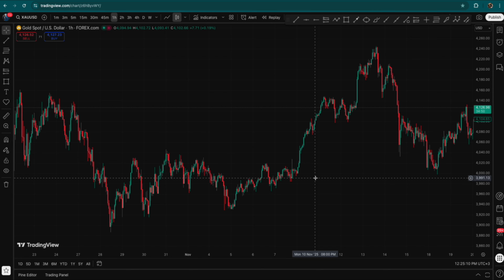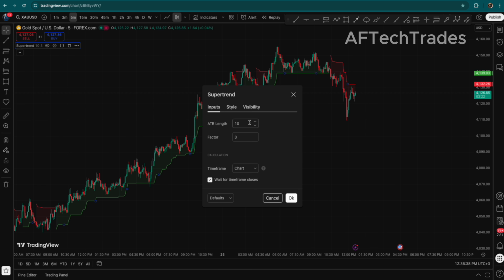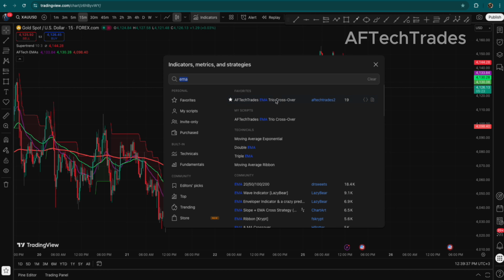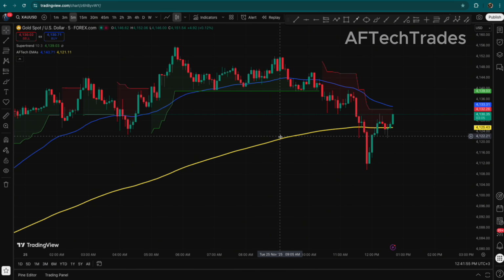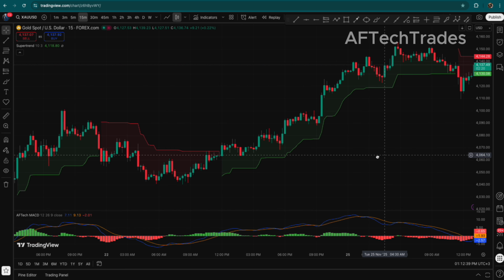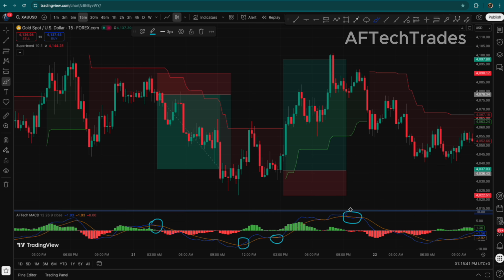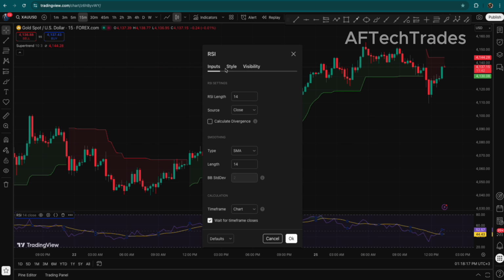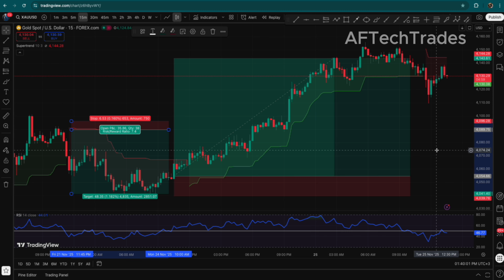90% Win-Rate Supertrend Setup | Best Scalping Strategy 2025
Unlock the most accurate Supertrend scalping strategy of 2025 – a powerful setup built for traders who want clean signals, high probability entries, and reduced losses.
In this video, I reveal the Supertrend settings with up to 90% win-rate, combined with MACD, RSI, and EMA trend filters for maximum accuracy.

Whether you trade Gold (XAUUSD), Forex pairs, indices, or crypto, this Supertrend strategy will help you catch stronger trends with confidence.

What you’ll learn:
✅ Best Supertrend settings (2025 update)
✅ Supertrend + MACD high-accuracy setup
✅ EMA 50/200 trend confirmation
✅ RSI strength filter
✅ High-probability scalping entries
✅ Clean rules for entries & exits
✅ Works on 1M, 5M, and 15M timeframes

Timestamps for the Supertrend Scalping Strategy:
0:00 Intro: Why 90% Win Rate is Possible
0:54 The Exact Supertrend Indicator Settings for Scalping
3:15 Indicators To Add For Higher Accuracy
6:54 Crucial Entry Signal Checklist on EMA (Don't Click Until You See This!)
10:10 Setting Stop Loss and Take Profit with Supertrend On MACD
18:15 Why This Strategy Works in 2025

Drop a comment if you want the PDF version or want me to backtest the setup.

⭐ If you want more simple, beginner-friendly strategies that actually work…

Recommended Videos To Watch Bellow

My recommended Broker is EXNESS register through this link for special bonuses with small capital and have access to high leverage as $3000 to trade.